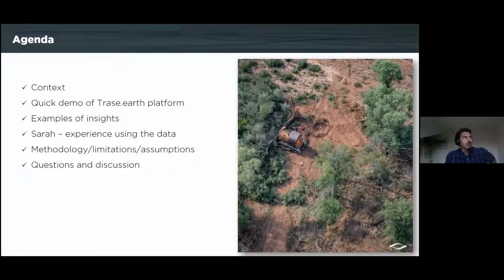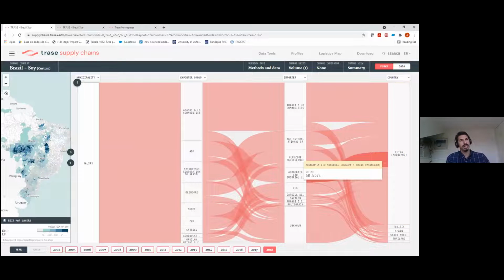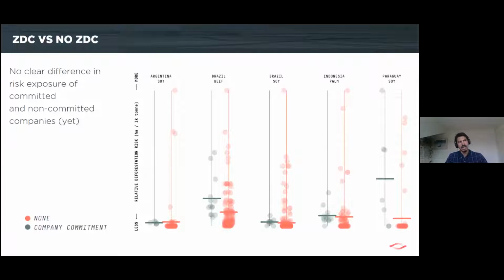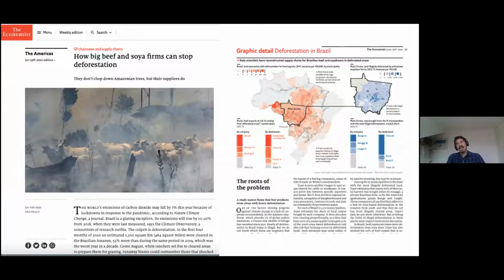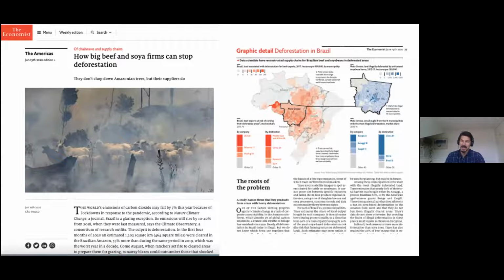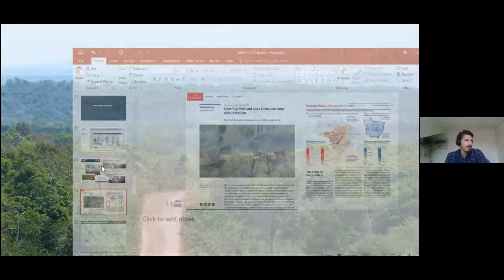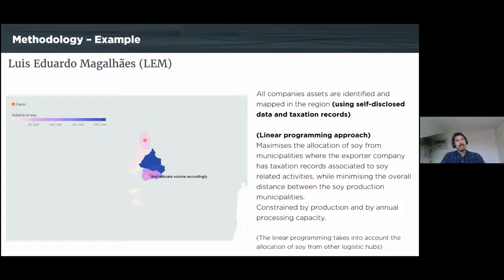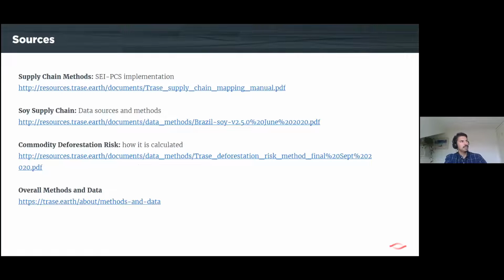CIJSummer Workshops: Trase.earth - Deforestation and Supply-Chain Investigations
In this workshop, you’ll learn about the importance of covering forest-risk commodity trading, the impacts of the production of key commodities, such as soy, beef and palm oil, on deforestation of tropical forest regions, in particular of the Amazon and Cerrado, and how to use the Trase platform to conduct your own investigations into environmental and other impacts of corporate supply chains.

The session included a live demo of the platform, as well as covering how to use Trase and the data behind it for journalistic research. Global Canopy’s Andre Vasconcelos will be joined by The Economist’s Brazil Correspondent, Sarah Esther Maslin, to discuss the ways she used Trase in her research for a 2020 investigation into the soya and beef firms responsible for Amazonian deforestation and their supply chains.